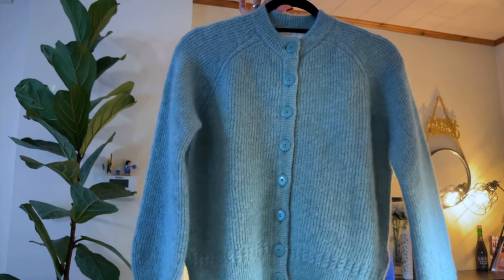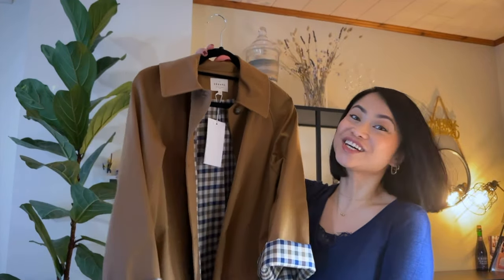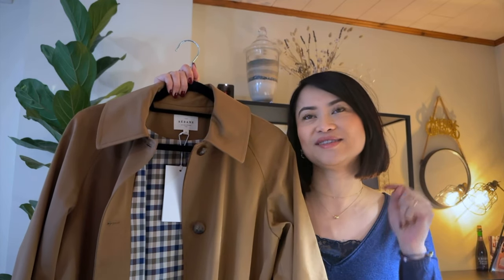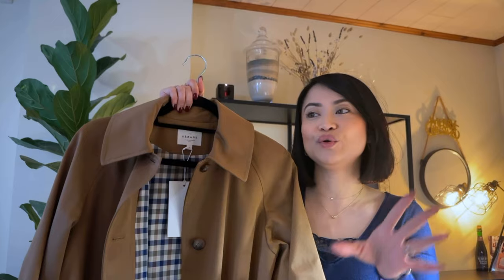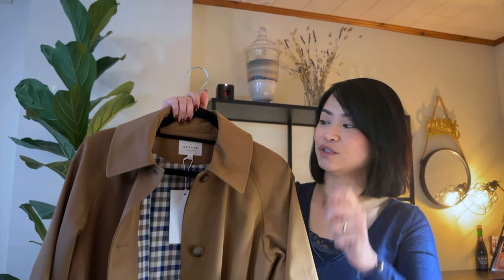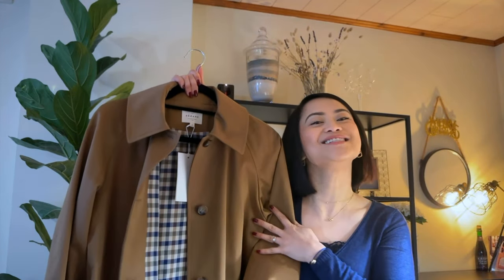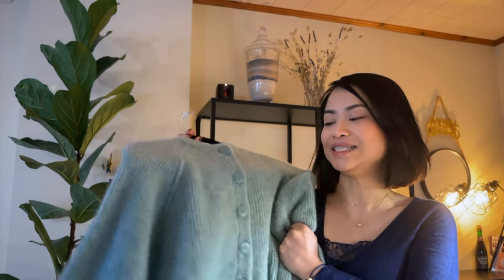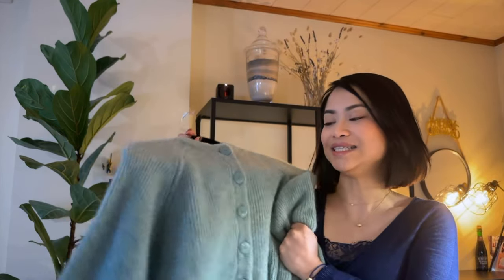SEZANE Othello & Clyde • Unboxing & Try On丨 Roma D.C.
In this video, I’m unboxing a few new additions to my small Sézane Collection. One of the softest knitwear you'll come across at Sézane, the Othello Cardigan and the much requested item, the Clyde Trench Coat! I'll be sharing my first impressions about the items and show you some modshots so you can see how they look like on a petite size like me!

|I{• » unboxing sezane sezanelovers « •}I

✗ TIME STAMPS
0:00 Intro
0:25 Recap
0:49 Unboxing Link
4:28 Othello Cardigan
8:40 Clyde Trench Coat
15:53 Mod Shots
17:29 Housekeeping/Outro

✗ EQUIPMENT
➫ Macbook Air
➫ iPhone 14 Pro Max

✗ MEASUREMENTS
➫ 5’2 / 157cm
➫ 112lbs / 51kg
➫ Bust : 86cm
➫ Waist : 75cm
➫ Hips : 89cm
➫ Shoe Size : 35/36 (EU)